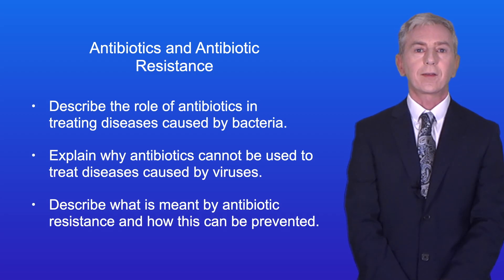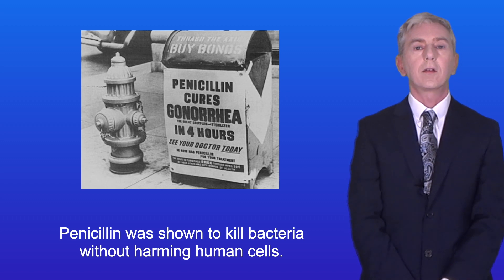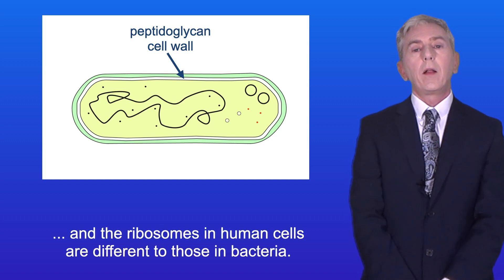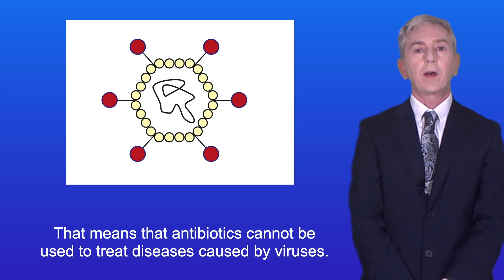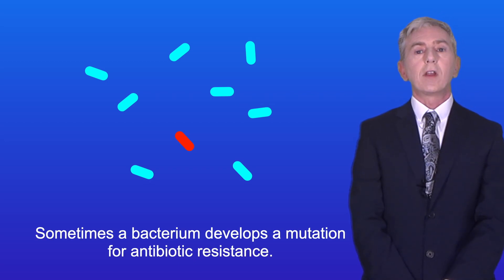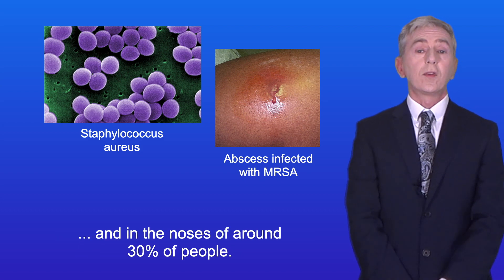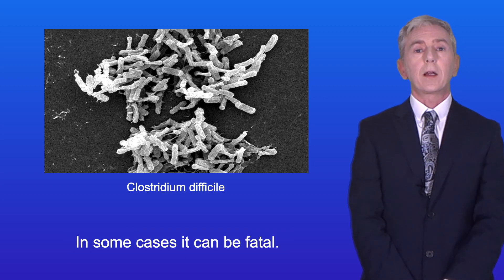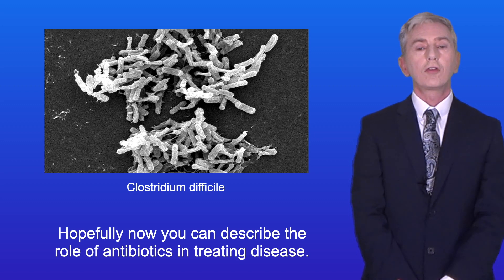A Level Biology Revision "Antibiotics and Antibiotic Resistance" (OCR)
In this video, we look at antibiotics and antibiotic resistance. First we explore how antibiotics work. We then look at why antibiotics cannot be used to treat viral diseases. Lastly we explore antibiotic resistance, looking at Staphylococcus aureus and Clostridium difficile.

Public domain, via Wikimedia Commons

Content Providers(s): CDC/ Matthew J. Arduino, DRPHPhoto Credit: Janice Haney Carr, Public domain, via Wikimedia Commons

CDC/Bruno Coignard, M.D.; Jeff Hageman, M.H.S., Public domain, via Wikimedia Commons

C. difficile